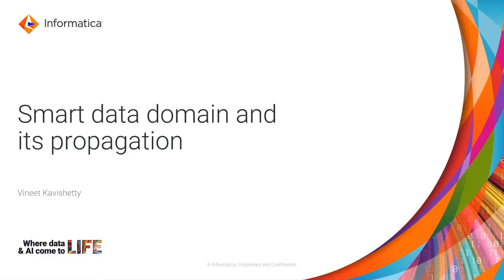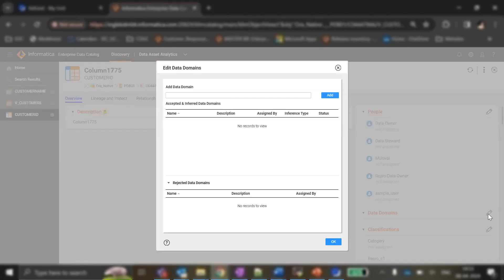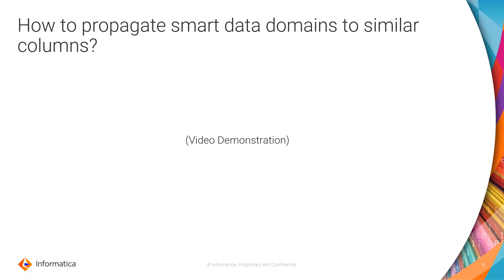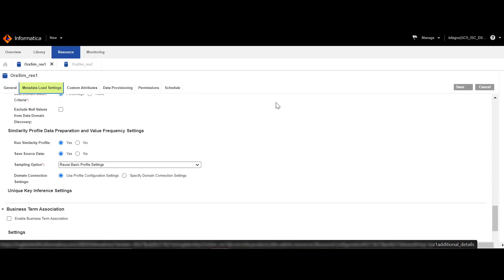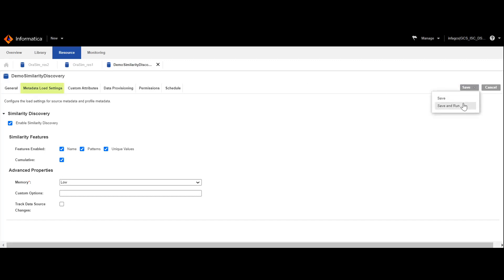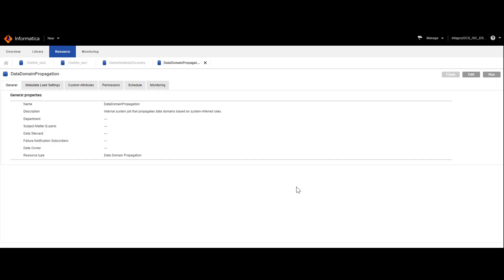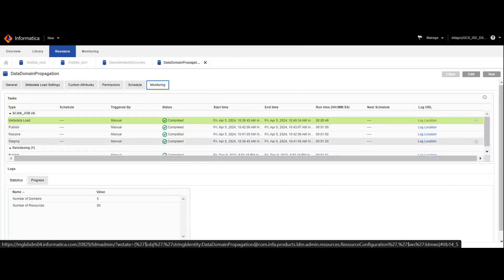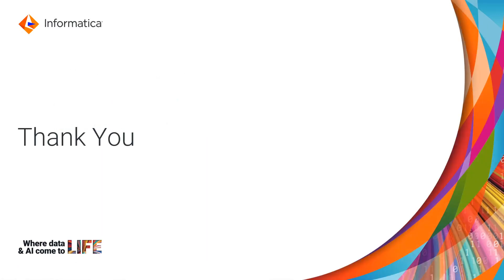Smart Data Domains and its Propagation in EDC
This video explains Smart Data Domains and its Propagation in EDC.

Expertise: Intermediate
User type: Developer, Administrator
Category: Configure
Project Phase: Implement
Problem Type: Tagging and propagation of data domains